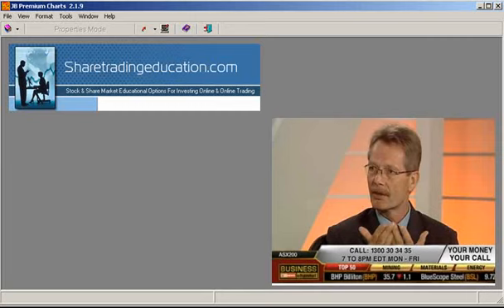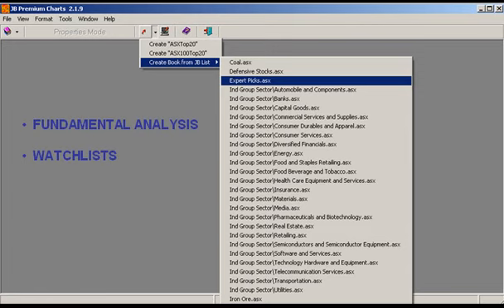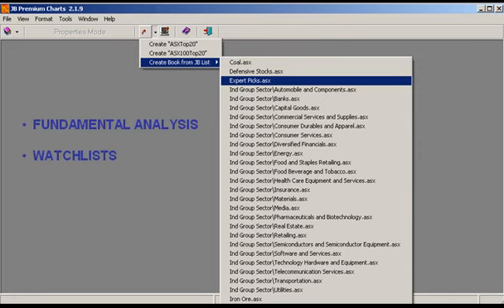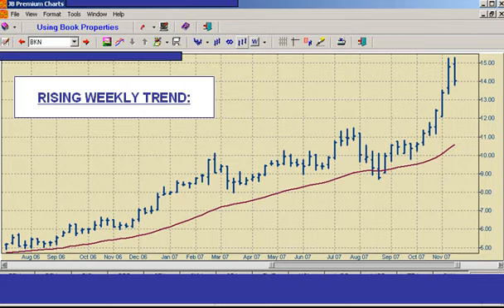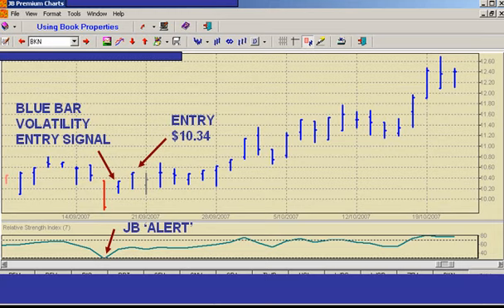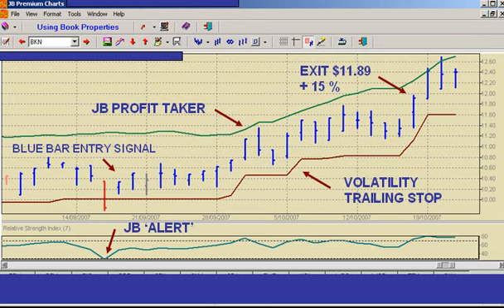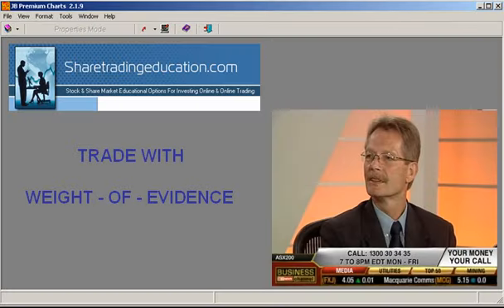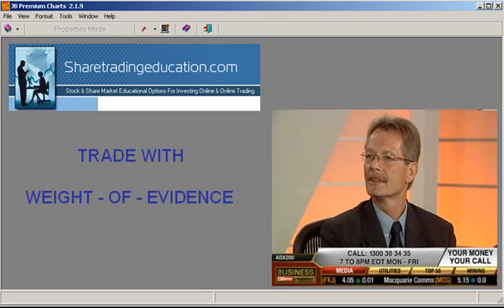How to Trade: Expert Trader Jim Berg's Stock & Share Trading Strategies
to download your FREE Reports on how to trade and invest safely and wisely in the stock or share market.

Remove the frustration in learning how to trade. Receive credible education from Jim Berg, an Expert Trader and Investor with over 30 years' experience, author of 'Shares to Buy and When' and Editor of the 'Investing & Online Trading' Stock Market Newsletter - who can show you, step-by-step, how he chooses:

1. WHICH stocks or shares to buy

2. WHEN to buy stocks or shares and, more importantly

3. When to SELL stocks or shares

for private traders and SMSF Super investors e.g  Self Managed Superannuation ( SMSF)